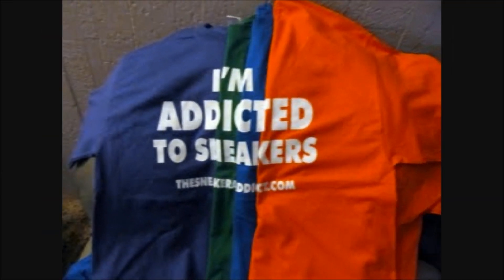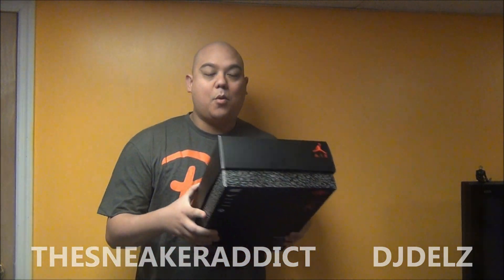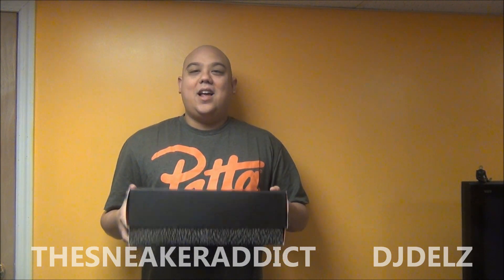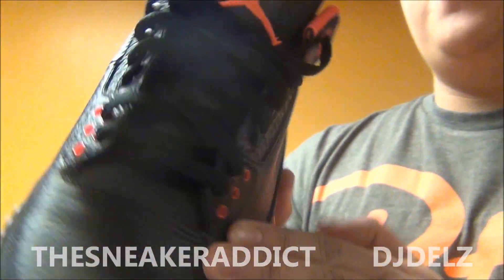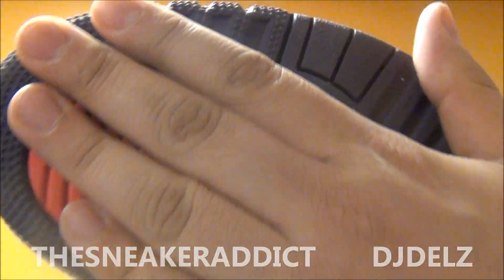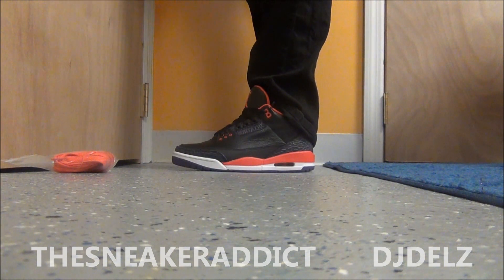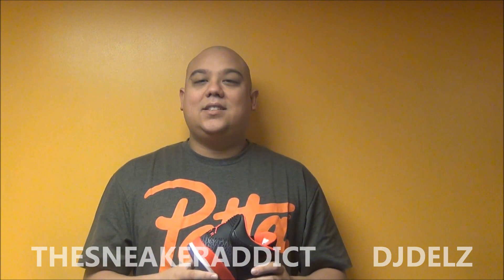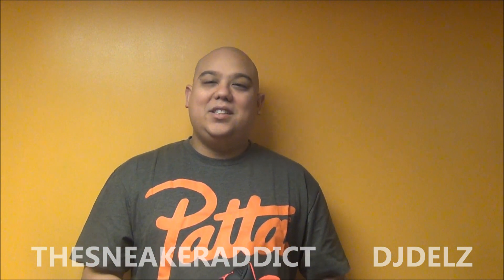2013 Air Jordan III Bright Crimson 3 Sneaker Review With @DjDelz + On Feet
2013 Crimson 3 Sneaker Review With Delz